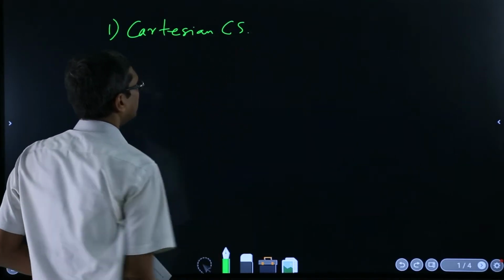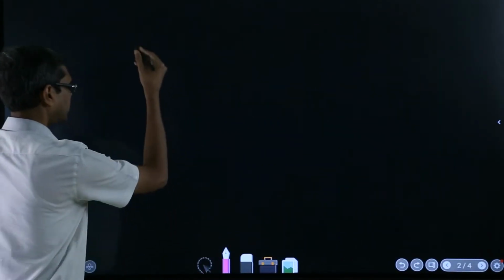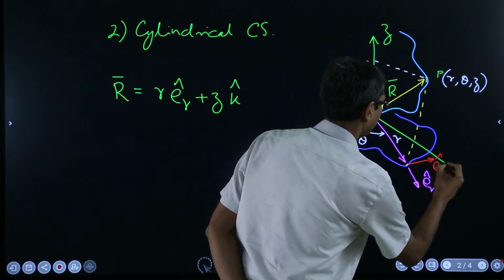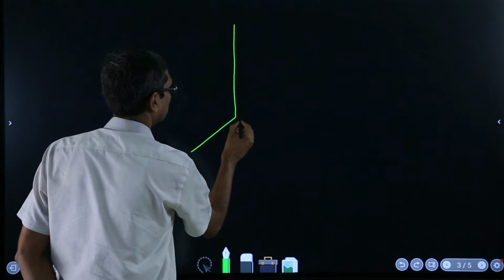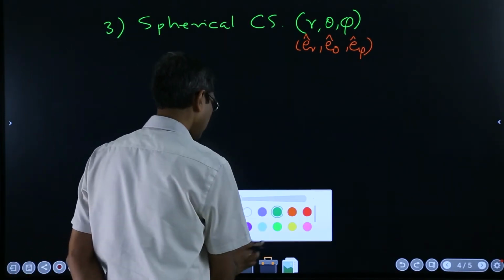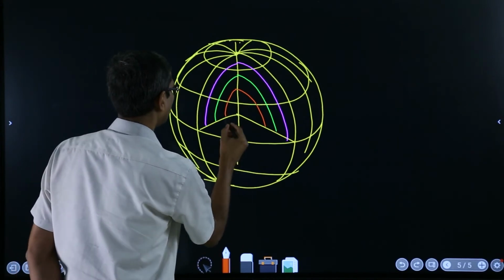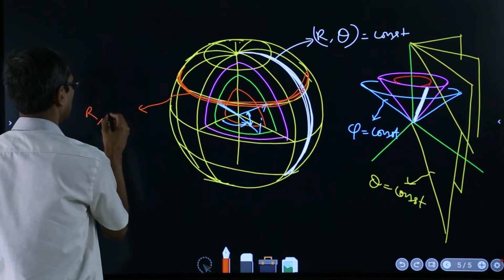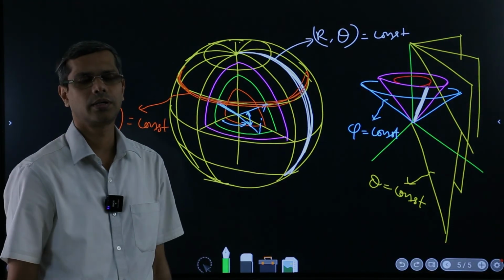5.5 Motion in 3D: Cylindrical and Spherical Coordinates (English)